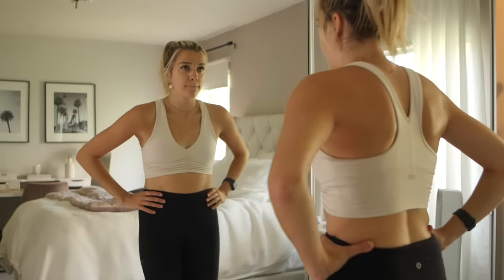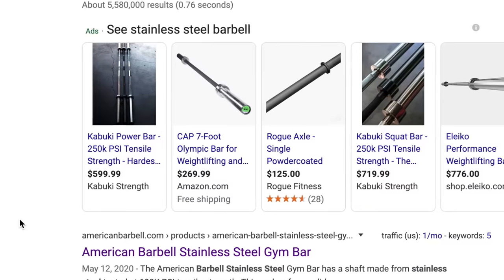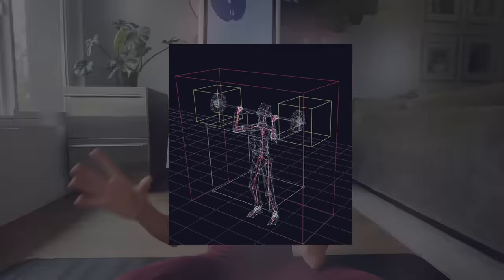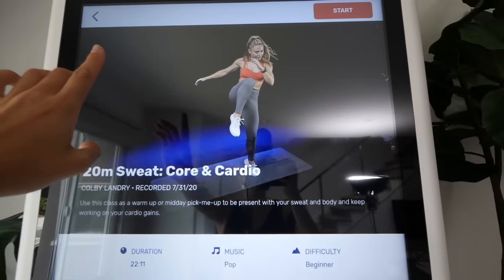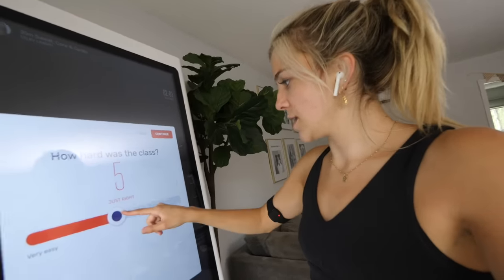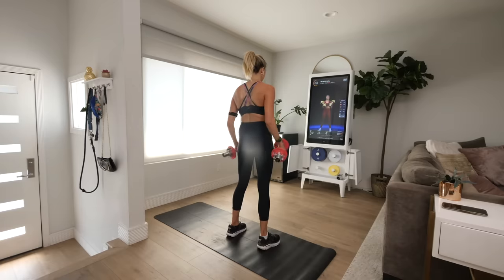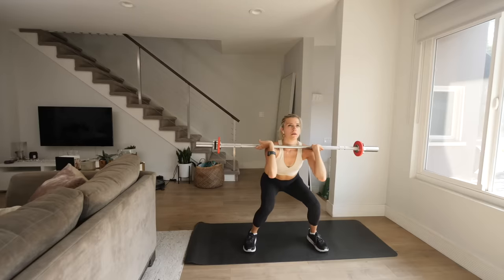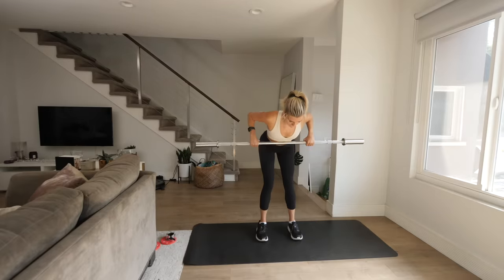I Tried The $2,000 Tempo Studio.. Is It Worth It?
In today's video I'm trying out the $2,000 Tempo studio! This is one of the most high tech at home fitness products out there, so I had to try it out. The Tempo studio has a 3D sensor and uses AI to give you feedback on your form, count reps, etc. It's really cool, and I wanted to see how it compared to the Mirror!